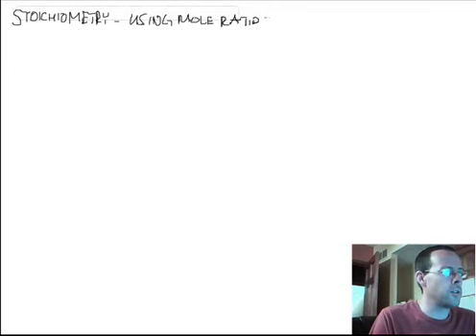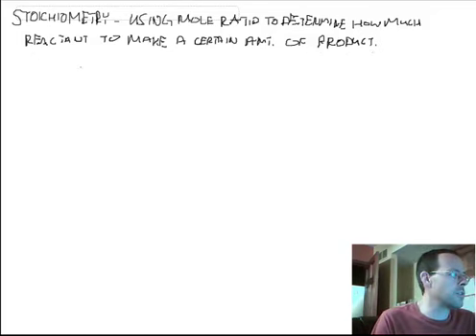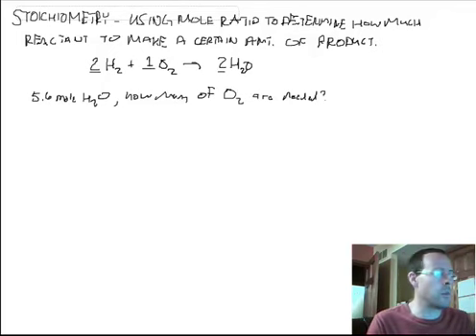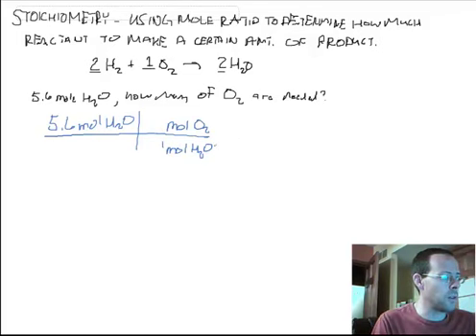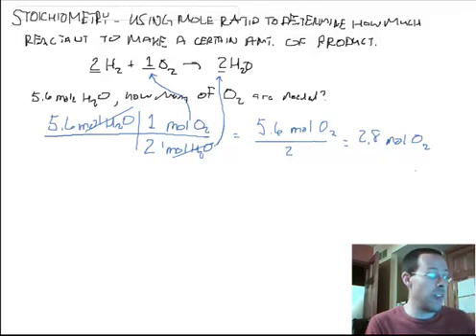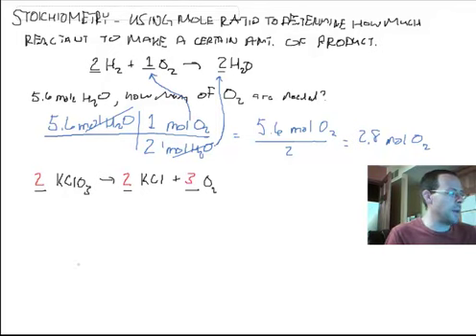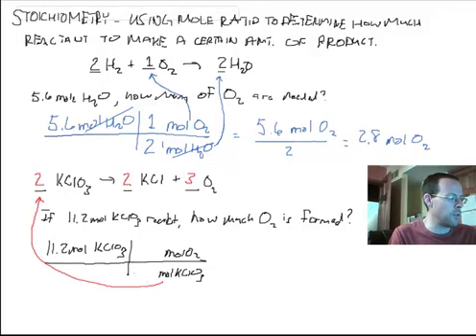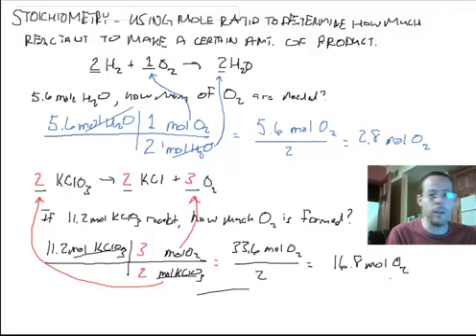Introduction to Stoichiometry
Definition of stoichiometry and using mole ratios to determine the moles of reactants needed for a reaction or the moles of product formed during a reaction.